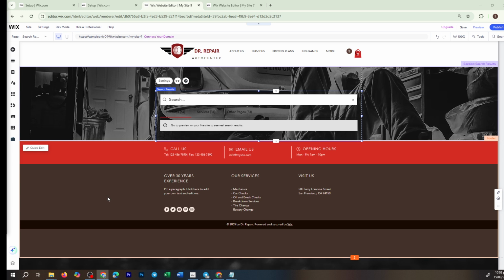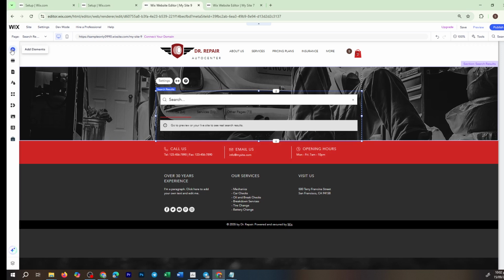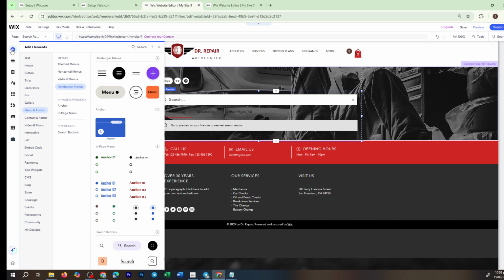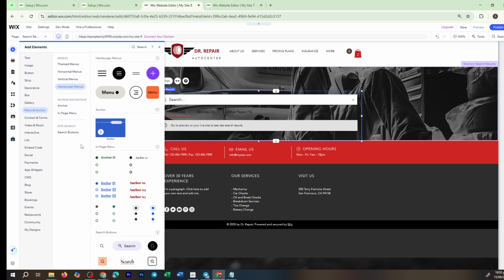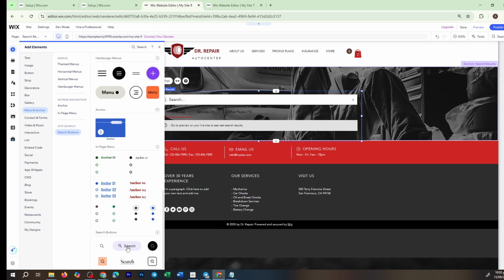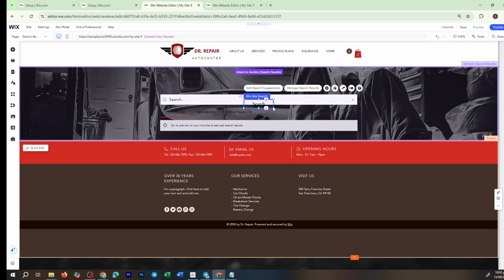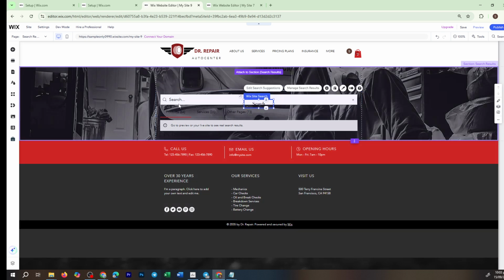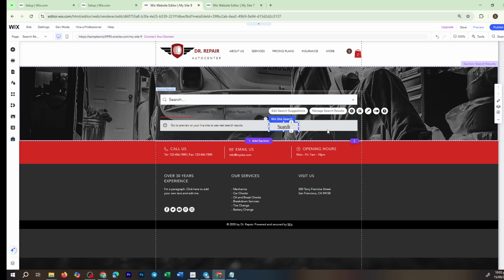How To Add A Search Bar In Wix [2026 Guide]